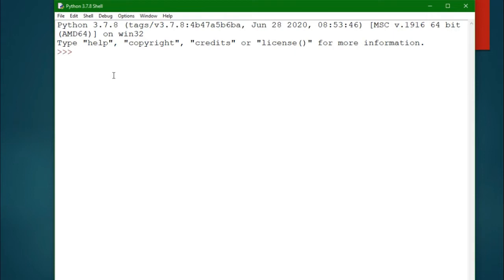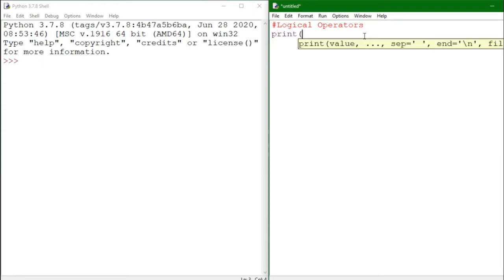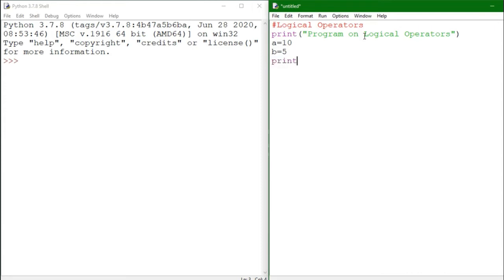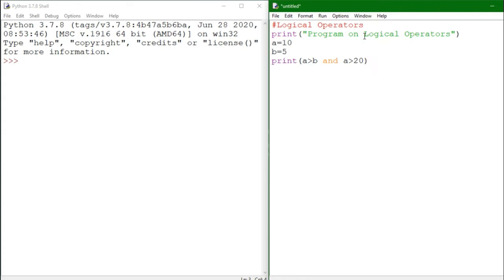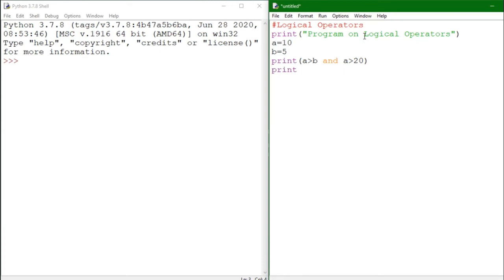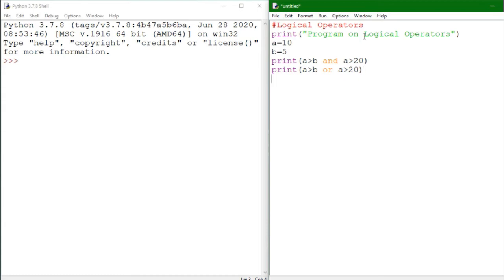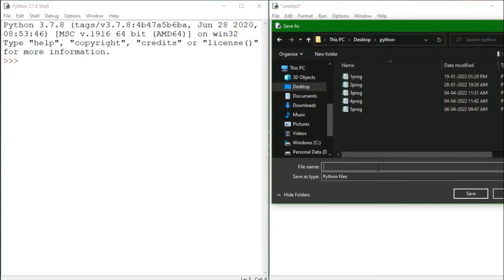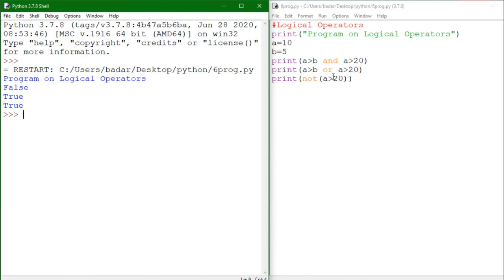Python Programming Logical Operator Part 4